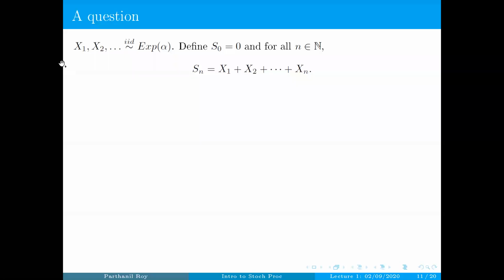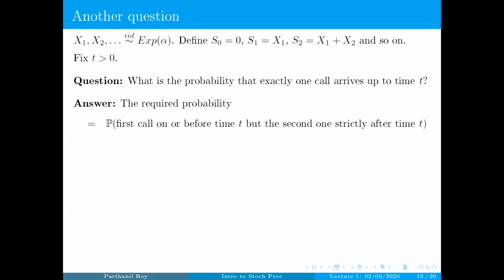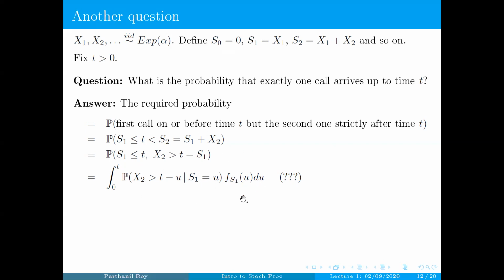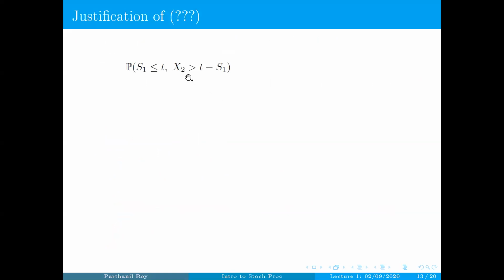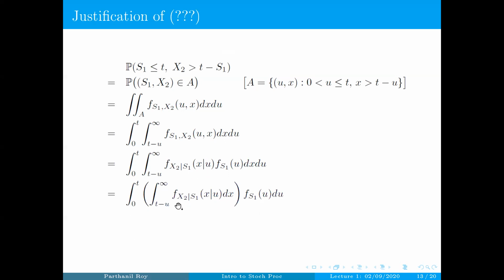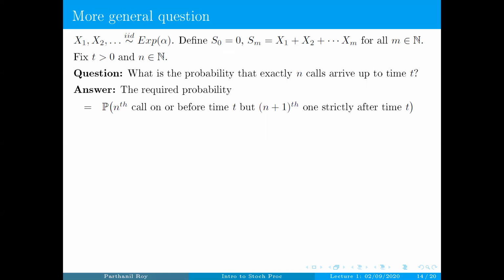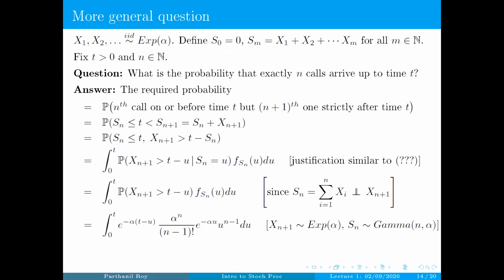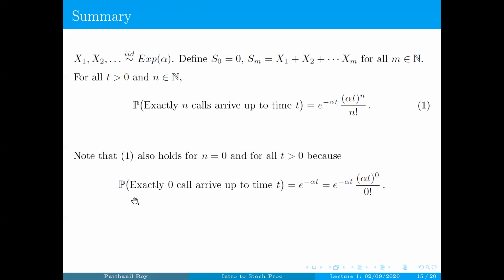Lecture 1 (02/09/2020) Part 5